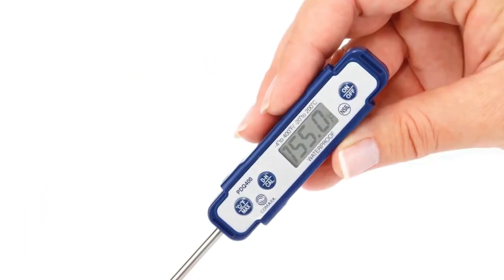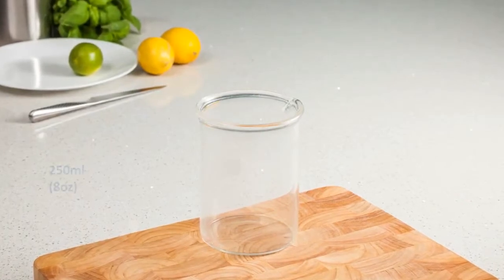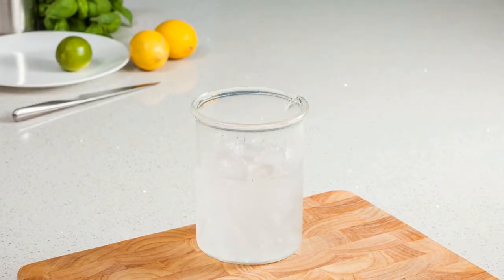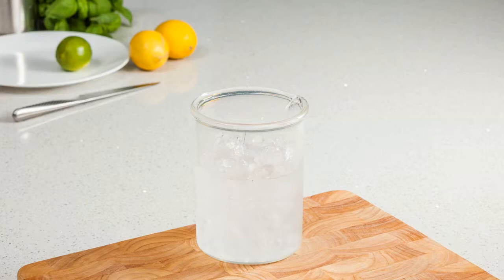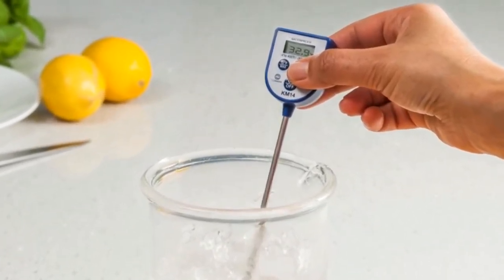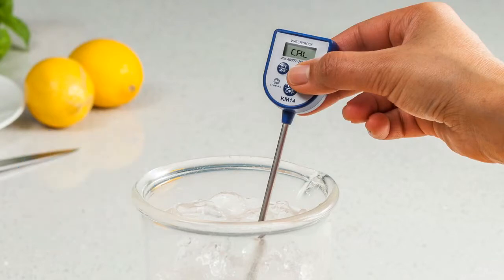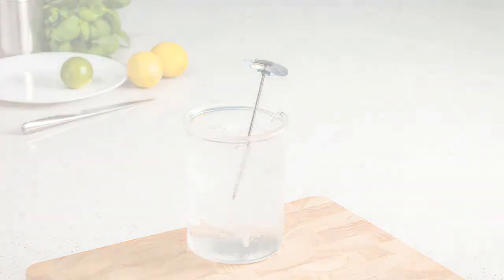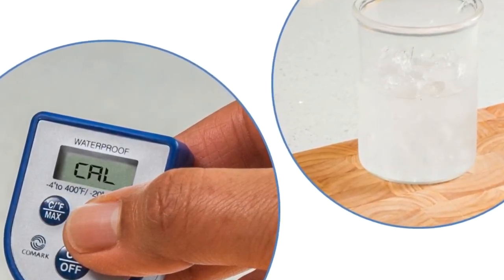Comark - How to calibrate Pocket Thermometers